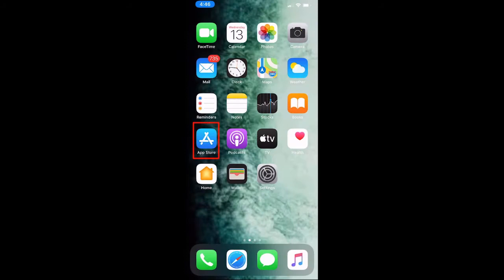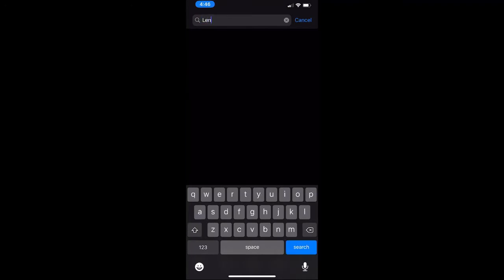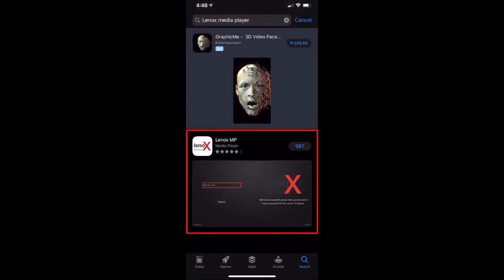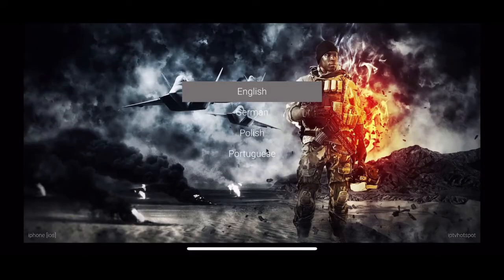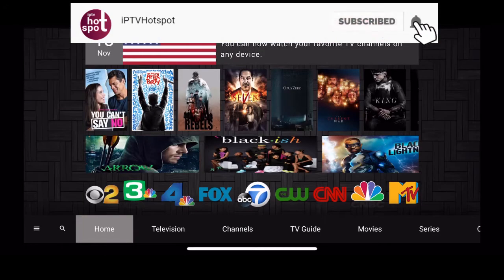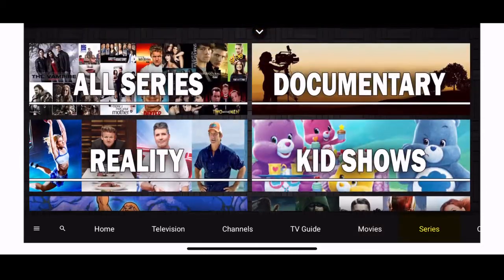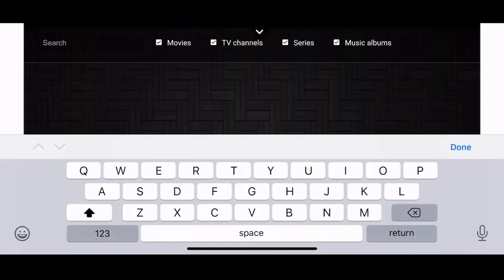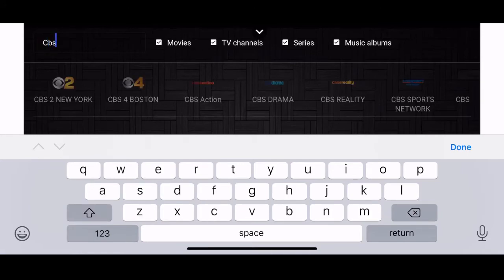Best IPTV 2020 How to Install Lenox Media Player on IOS Devices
Service ID: 701